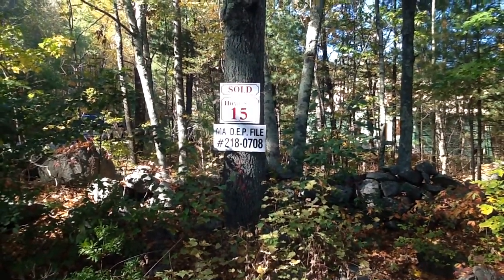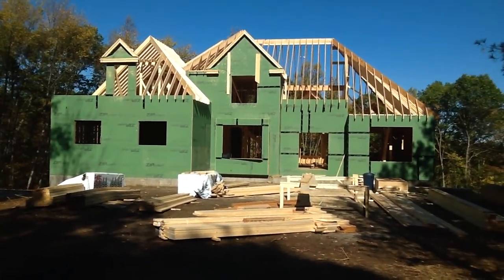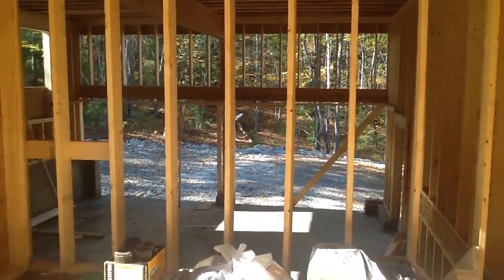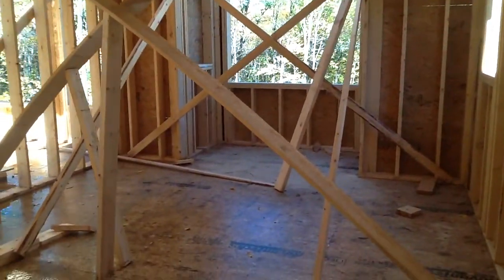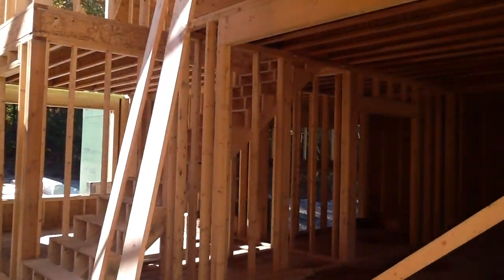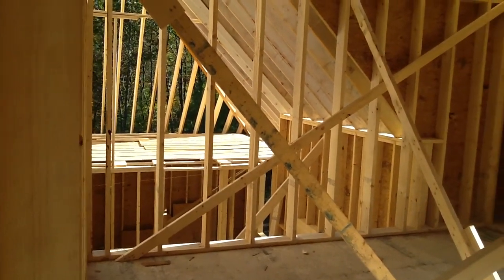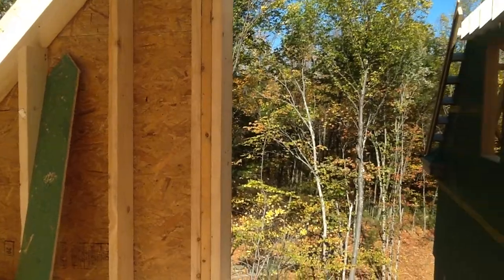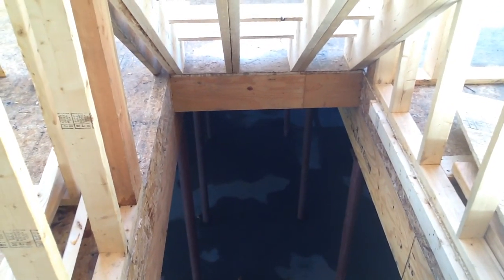New House Construction (video 1)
House as of October 5, 2014